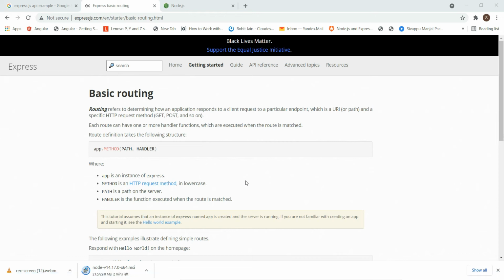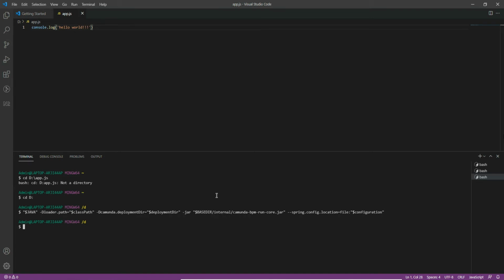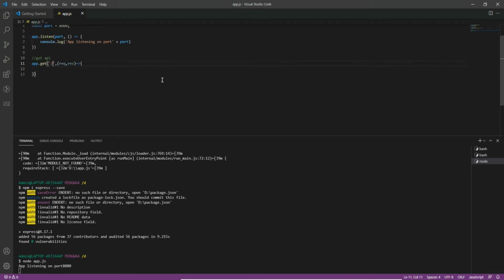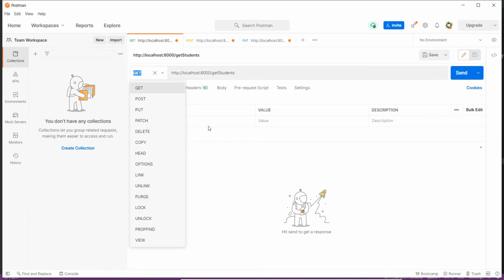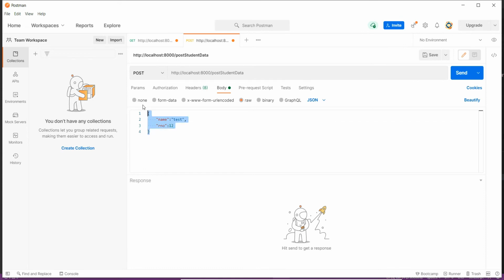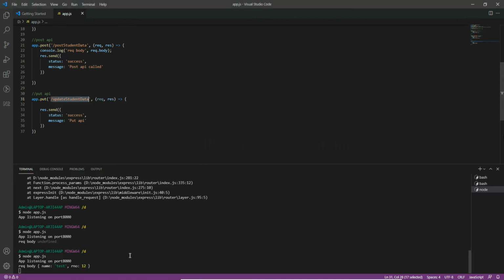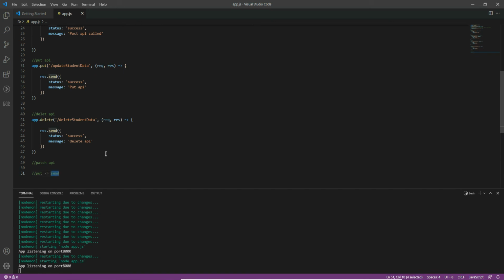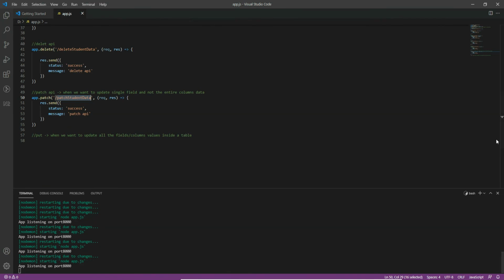Simple REST API with Node.js | Express JS | GET | POST | PUT | PATCH | DELETE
This video contains the following things :
1. Getting Started with Node js
2. Restful Api - GET, POST, PUT, PATCH, DELETE